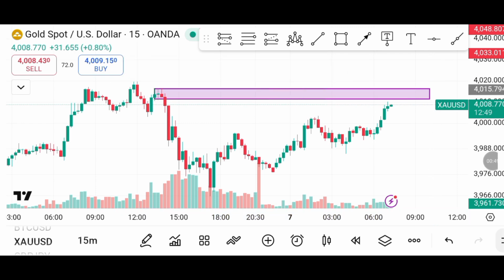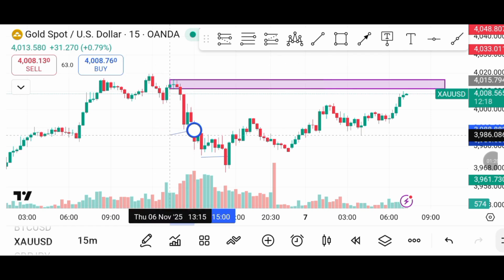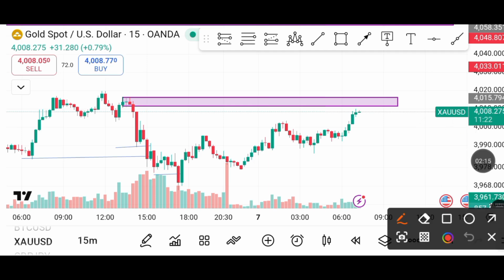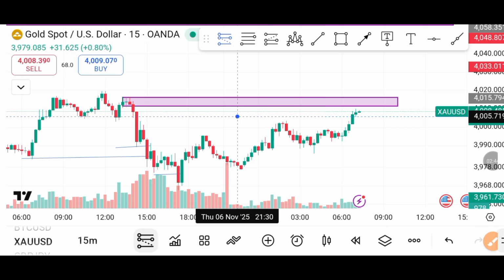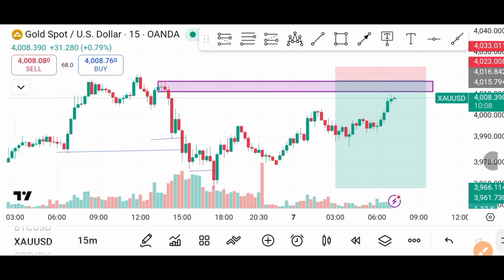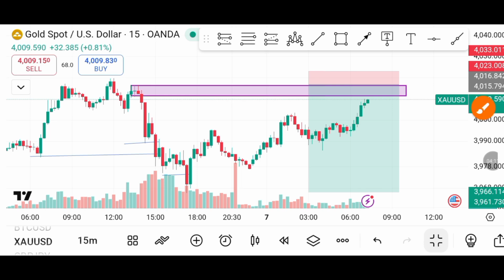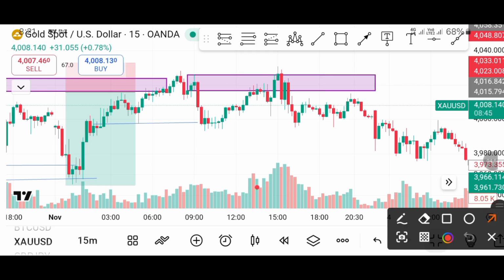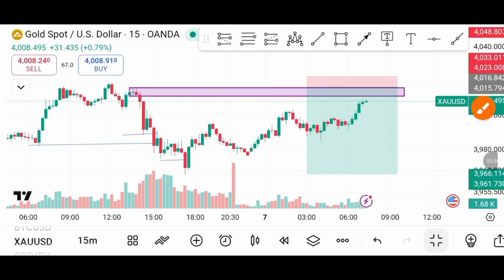XAUUSD" Key Zone Explained + How Smart-Money Controlled XAUUSD & GBPJPY This Week (Recap + Setup) 🔥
DESCRIPTION:

Smart Money at work! In this video, I break down key zones on XAUUSD and GBPJPY — showing how institutional levels were respected and how price reacted perfectly. Watch this recap to level up your Smart Money trading on MT5.”

(For educational discussion)